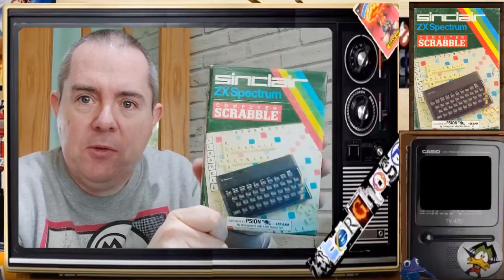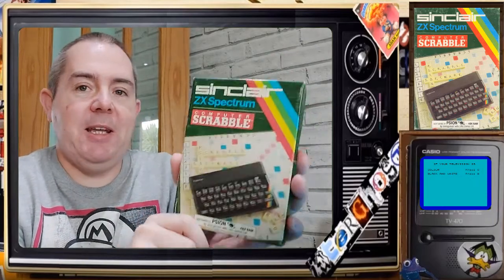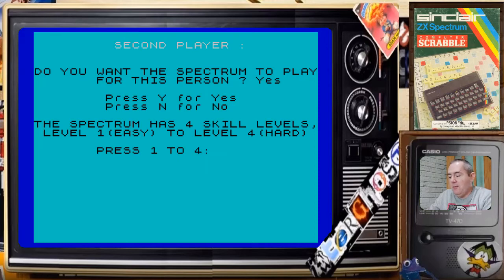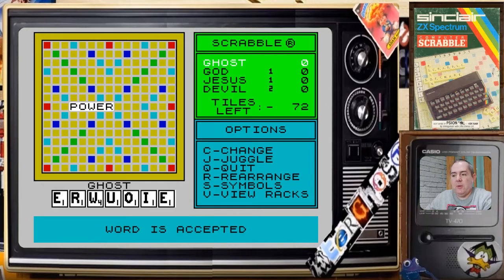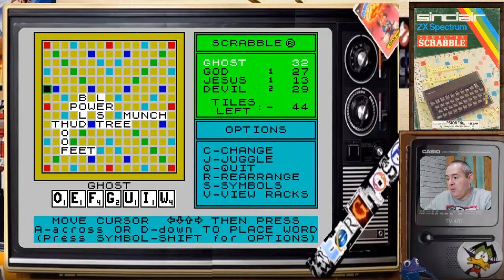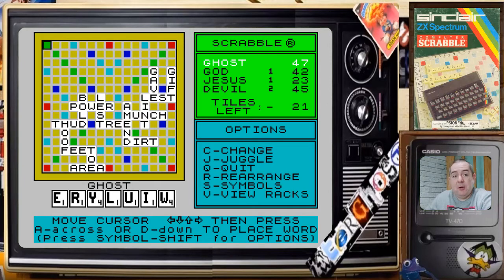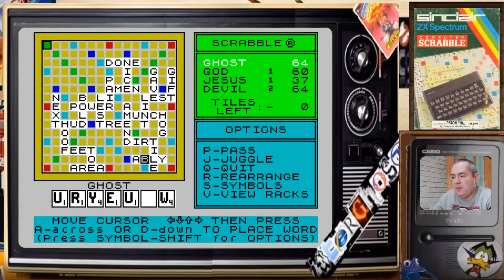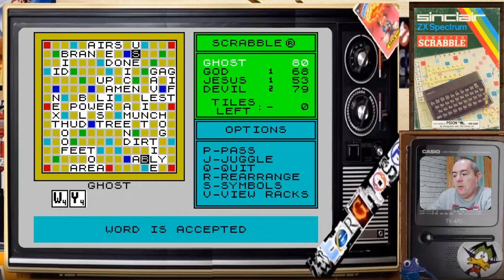My Life in Bits - 1.1 - COMPUTER SCRABBLE (1983) - Zx Spectrum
In this series I will be working through all the games I owned on the ZX SPECTRUM and talking a little bit about my memories with each game.
With a nice little bit of game play thrown in!

Todays game is... COMPUTER SCRABBLE... from 1983

If you played the game or liked the video why not drop me a comment?